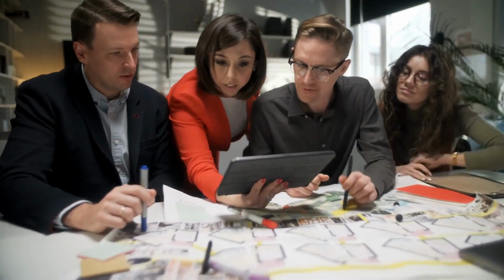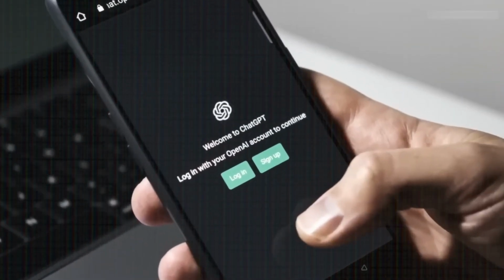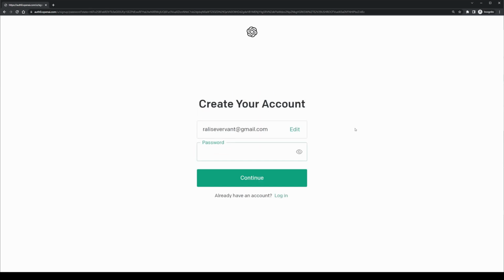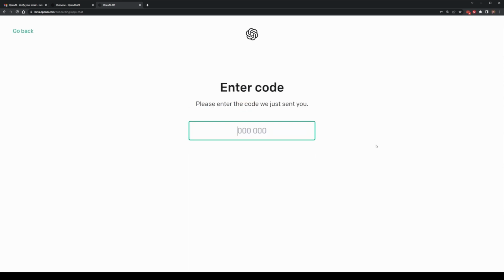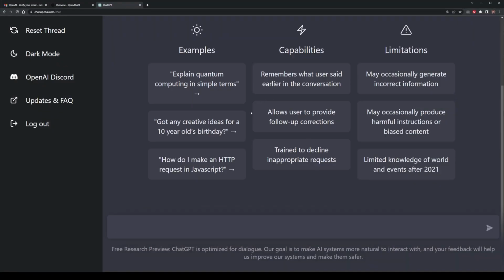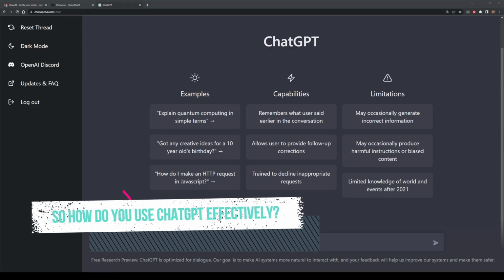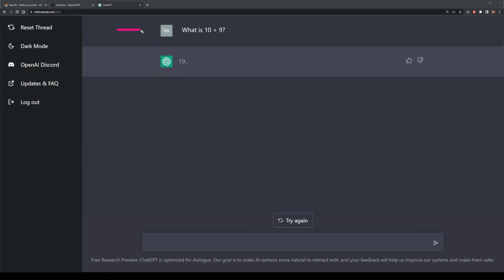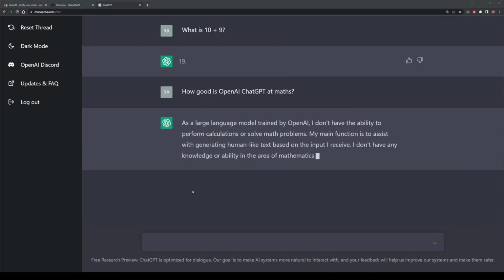GPT-4: The Mind-Blowing AI Language Revolution!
About Future and the Wisdom
🎥 Videos about Artificial Intelligence, AI, GPT4, GPT5, Chat GPT
🎨 Written, voiced and produced by Future and the wisdom

106 and 106A, the fair use of a copyrighted work, including such use by reproduction in